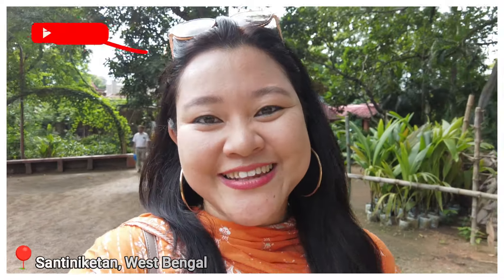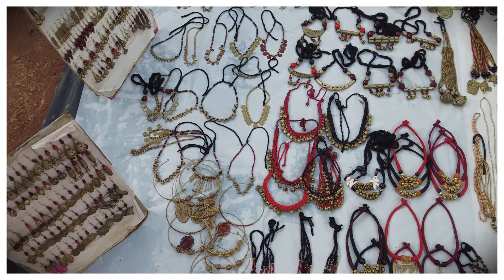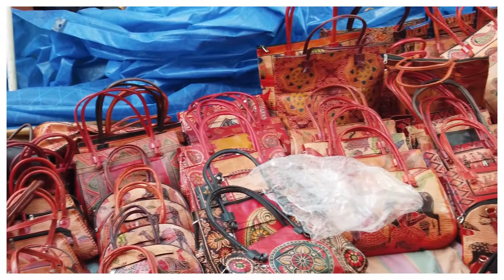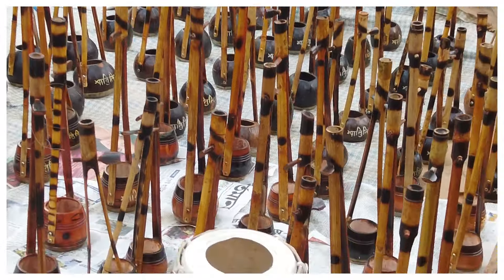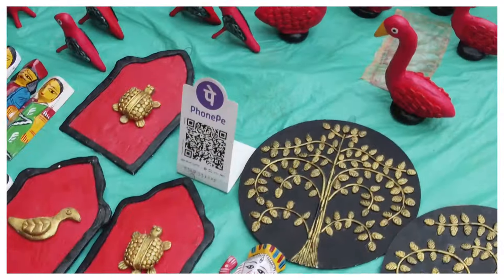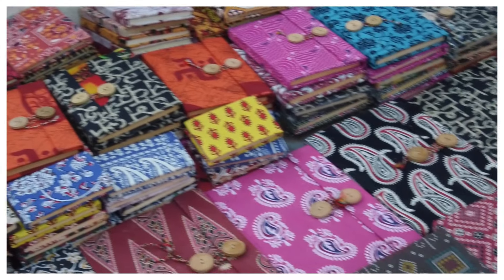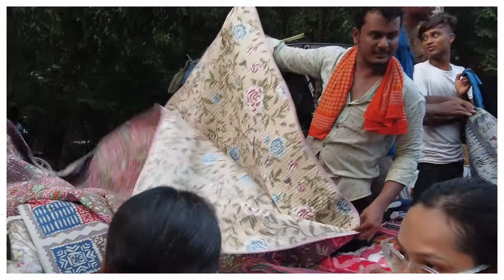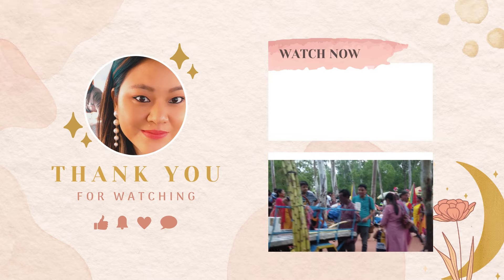Shantiniketan Sonajhuri Haat: A Complete Guide to the Saturday Market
Join me as I take you through the vibrant Sonajhuri Haat in Shantiniketan or the Shantiniketan Saturday Market! This video provides a full walkthrough of the bustling Saturday market, showcasing a wide variety of items available for purchase.
From unique handicrafts to local delicacies, get an up-close look at everything Shantiniketan Sonajhuri Haat has to offer. Plus, I've included item prices and essential tips for visitors.
So whether you're planning a trip or just curious about this cultural hotspot, this video has everything you need to know!